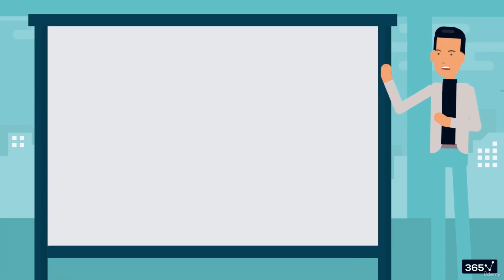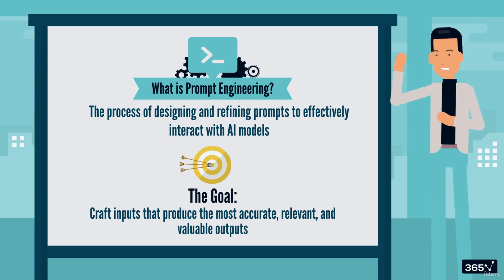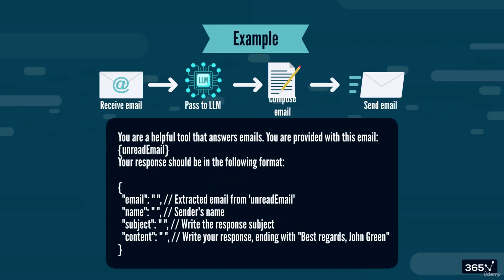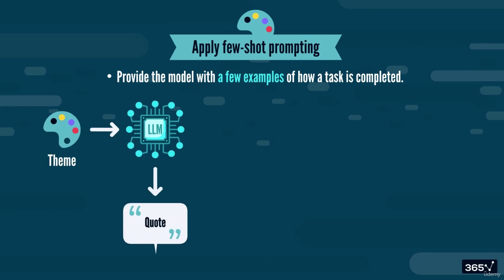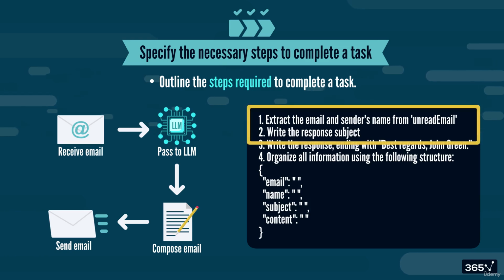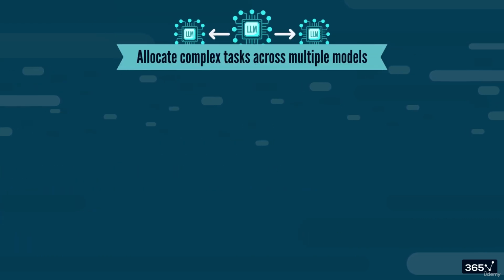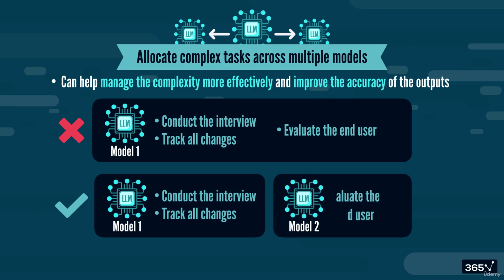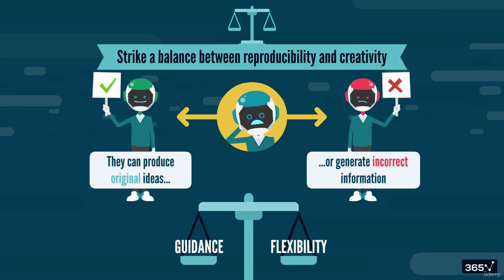003 Prompt Engineering for Software Development